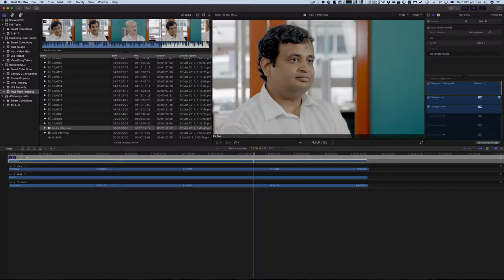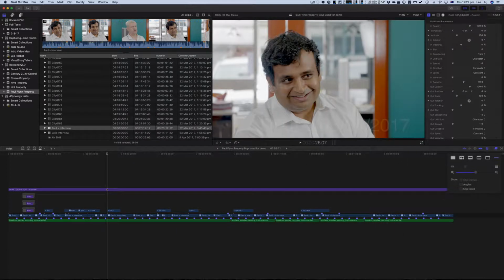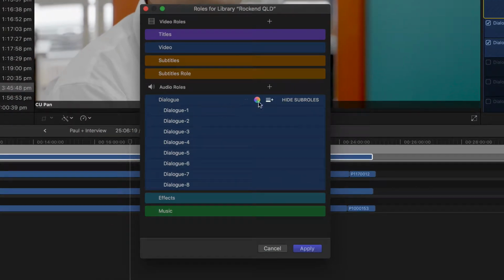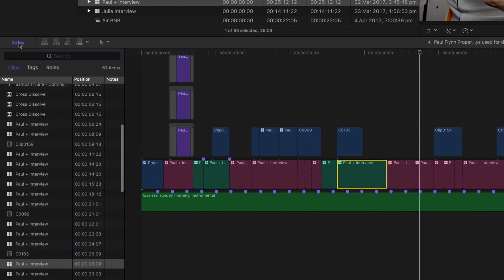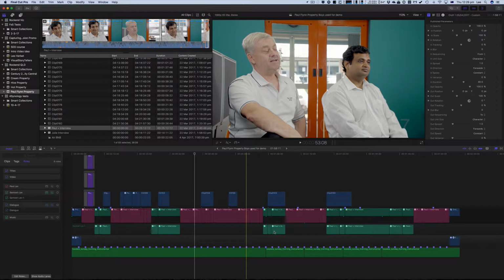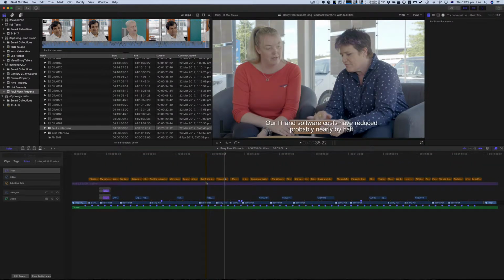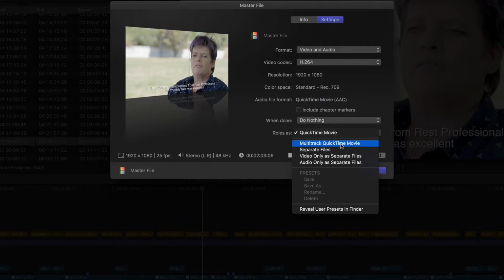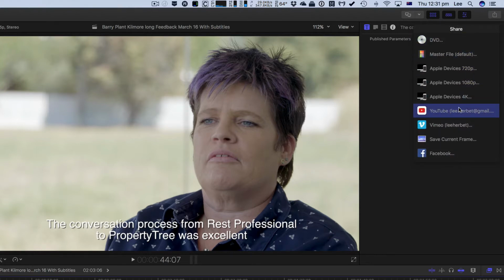How to use roles in Final Cut Pro X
A quick look at how using roles in FCPX can help you work faster and smarter